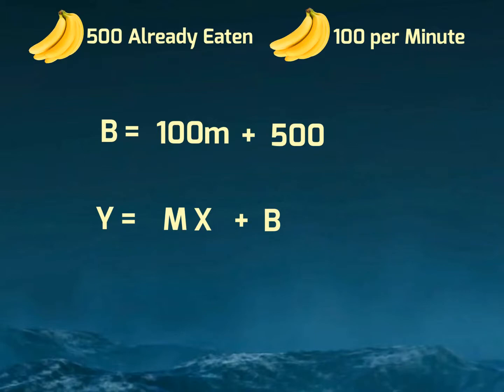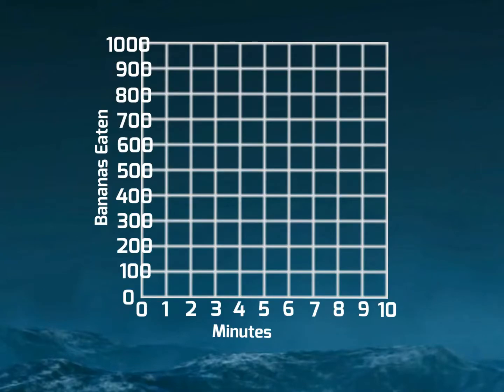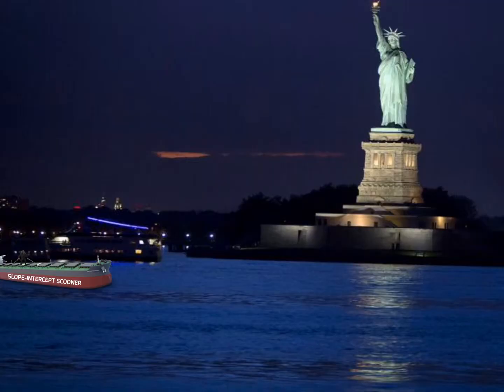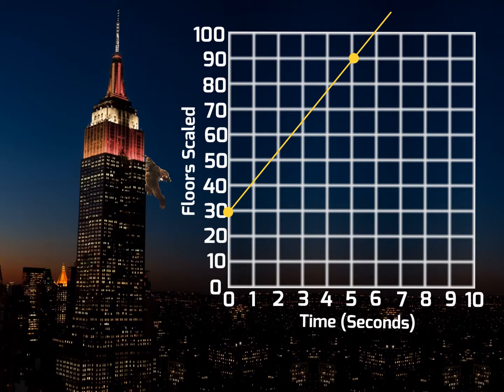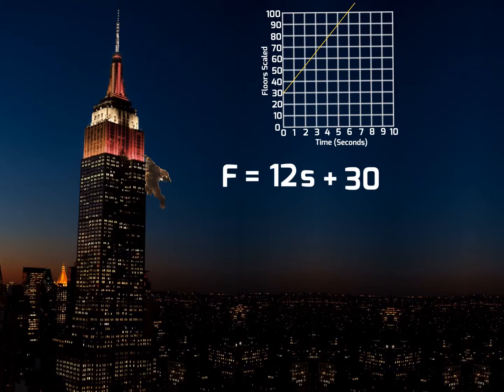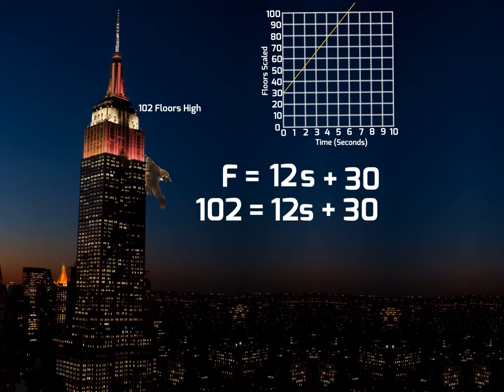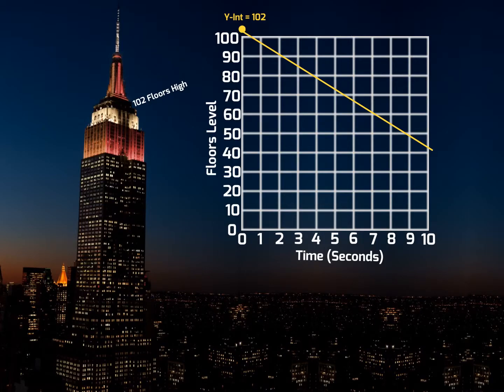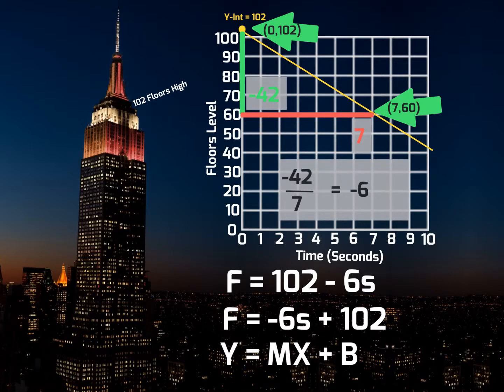Slope-Intercept Equations: Y=MX+B--King Kong Adventure--HaugoMATH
I'll free King Kong so we can go on a rampage--not to destroy NYC--but  rather to better our understanding of writing linear equations in slope-intercept form.